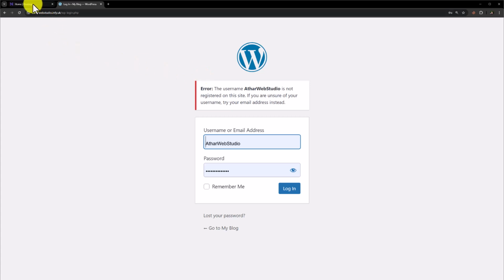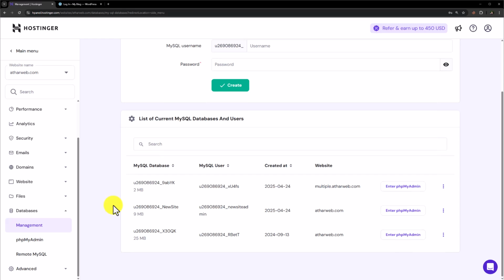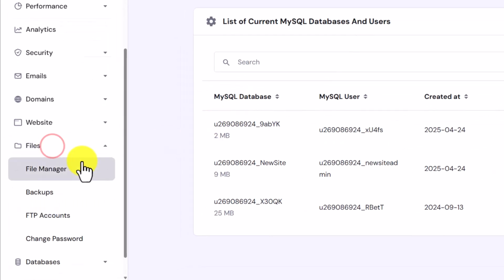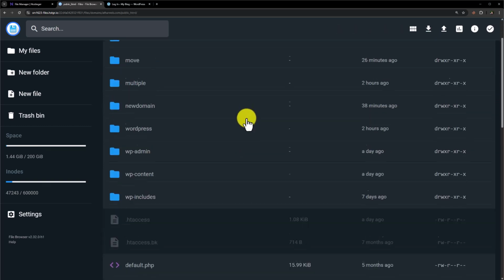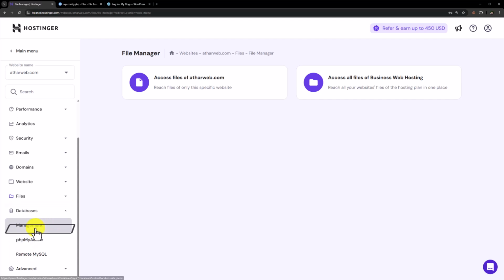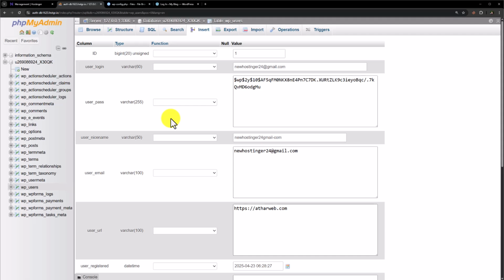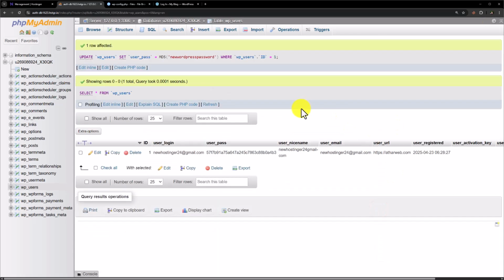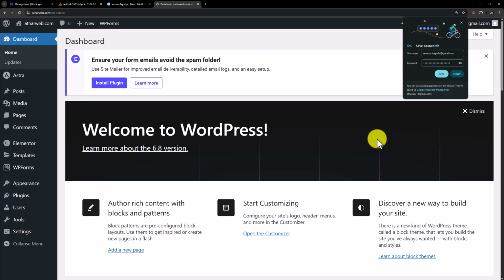How To Change WordPress Password In Hostinger 2025 | Hostinger WordPress Password Reset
Learn how to change WordPress password in Hostinger in 2025. In this video, I'll show you how to change WordPress password from Hostinger hPanel. You'll also learn the steps for a Hostinger WordPress password change process through the admin dashboard.

If you need to reset your WordPress password, this Hostinger WordPress password reset tutorial is perfect for you. By following this tutorial, you'll be able to change your WordPress login credentials securely and efficiently from hostinger.

 In This Video Tutorial You’ll Learn:
1. How To Change WordPress Password in Hostinger
2. Hostinger WordPress Password Change Tutorial

Follow the simple steps To Change WordPress Password in Hostinger:

Step 1: Find Your Hostinger WordPress Website Database
Log in to Hostinger H Panel, click Manage next to your hosting, then go to Files → File Manager.
Open the folder for your domain, then go to public_html and edit the wp-config.php file to check your database name.
Now go to Databases → Management to locate and open your database in phpMyAdmin.

Step 2: Change Wordpress Password in Hostinger Using phpMyAdmin
In phpMyAdmin, find the table wp_users, click Edit on your user, and change the value under user_pass.
Select MD5 from the dropdown, enter your new password, and click Go to save.
Now log in to your WordPress admin with the new password—it’s updated successfully.

That’s it you have successfully Changed WordPress Password in Hostinger.